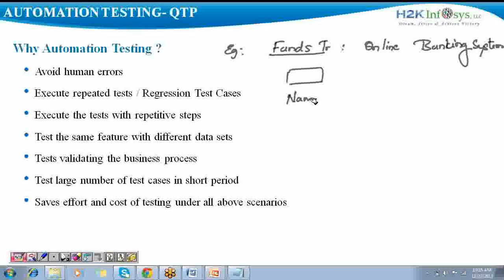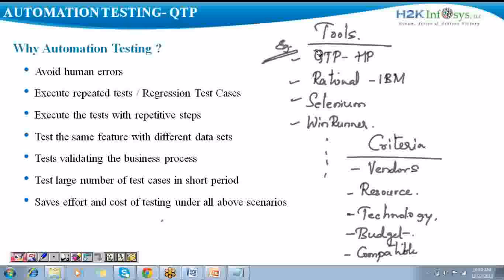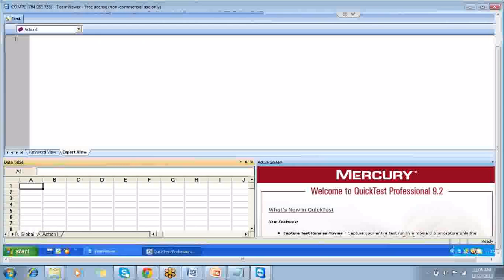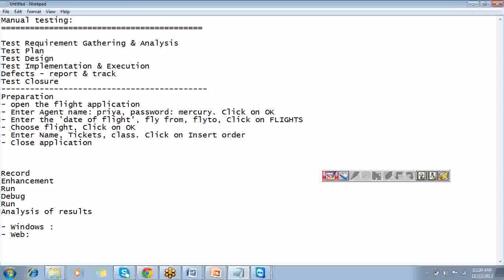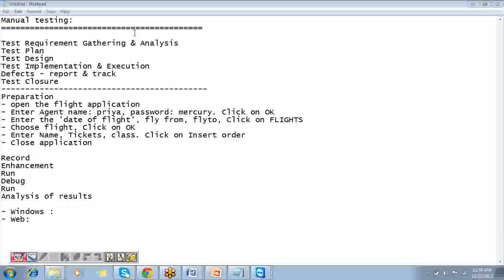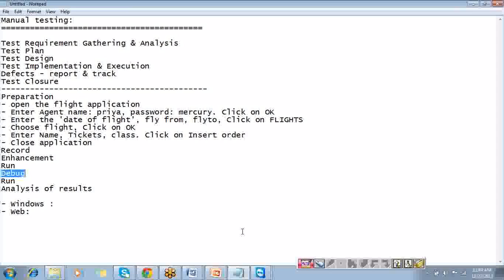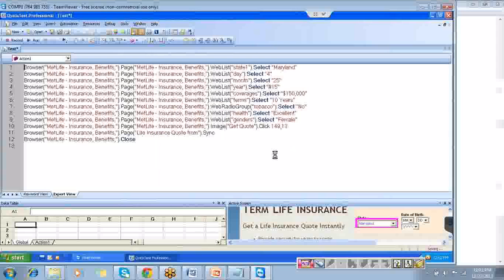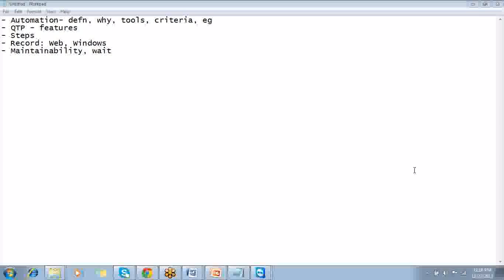Automation Testing Training | QTP training | HP UFT framework | QTP Tutorials for Beginners